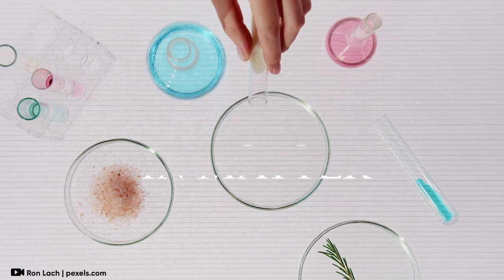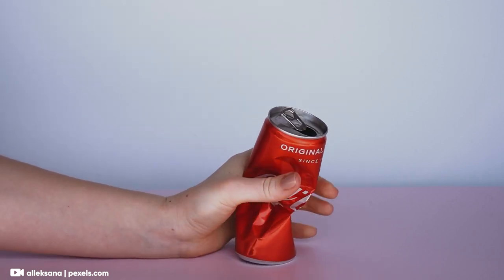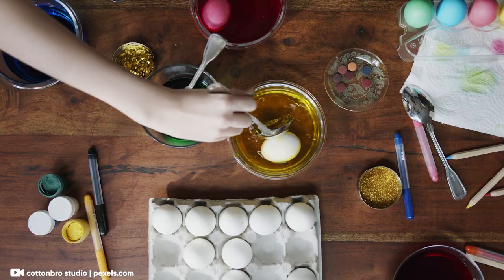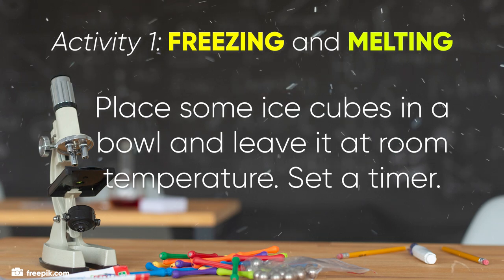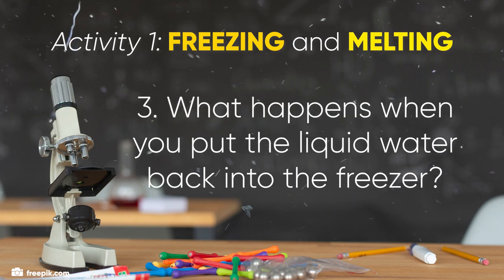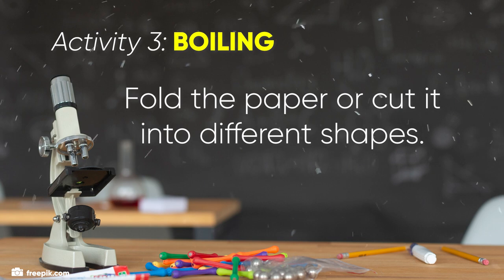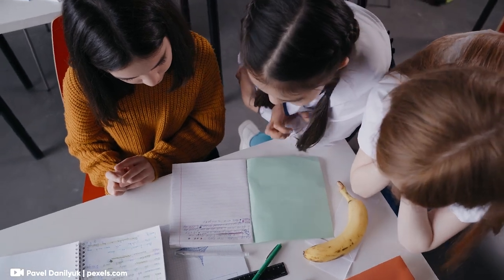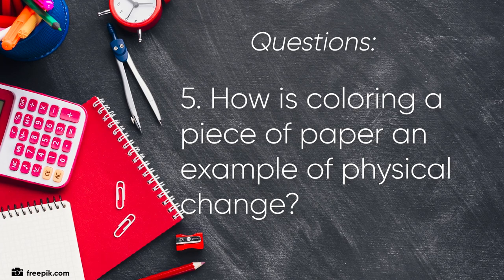PHYSICAL CHANGES IN MATTER: The Transformation You See Every Day | Science Teacher Resource Material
Explore how simple actions like cutting and boiling transform matter in ways you see every day. Dive into real examples that make science fun and easy to understand!

✔️CORRECTION✔️
Teachers, please correct this during the discussion: The change that occurred during "DISSOLVING" is size of the solvent particles, not "phase." (I can't edit this posted video anymore. Thank you)

⏱CHAPTERS⏱
0:00 Introduction to Physical Changes in Matter
1:05 Examples of Physical Changes
3:43 Summary (Read Together)
4:19 Simple experiments
5:54 Follow-up questions

👨‍🏫Sir Z. is a public grade school teacher in the Philippines, who used to be a teacher-broadcaster in the national and division levels (TV, radio, and online). Served once as a Quality Assurance Team member for DepEd Region III screening teacher-made learning materials, and been invited as guest speaker-trainer in a number of lesson video production workshops for teachers in the division and regional levels.